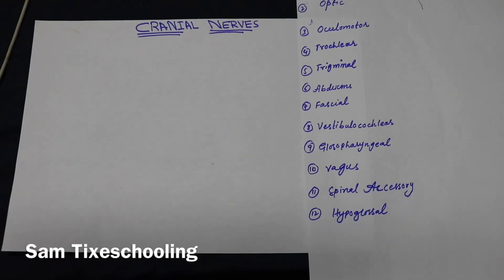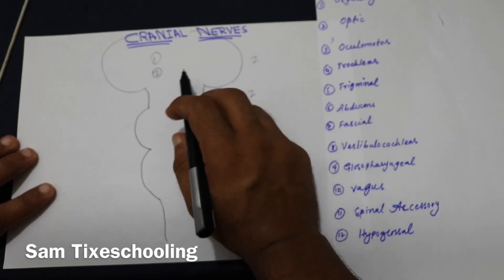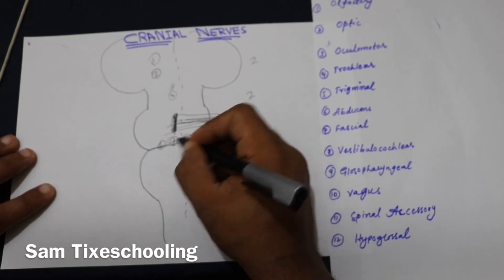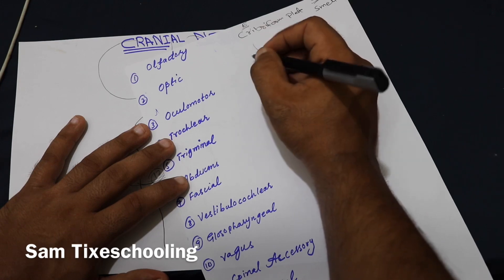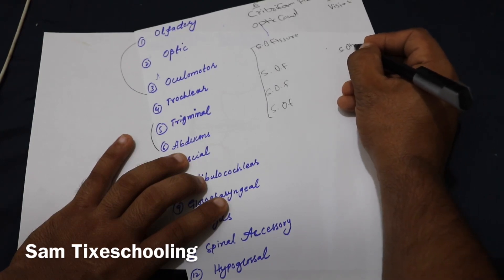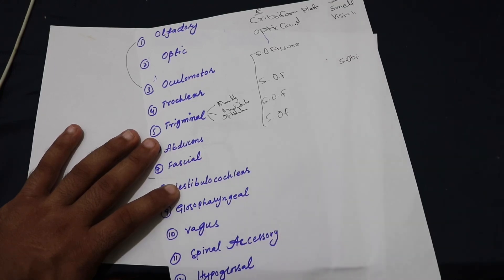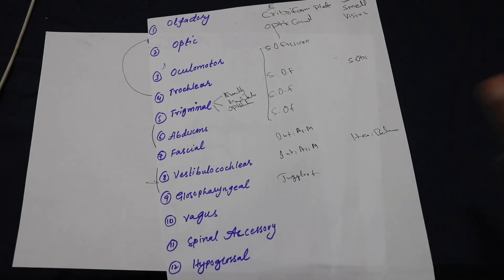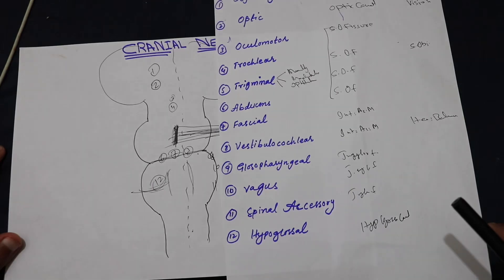Summary of 12 Cranial Nerves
This is the summary on 12 cranial nerves and their origins ...